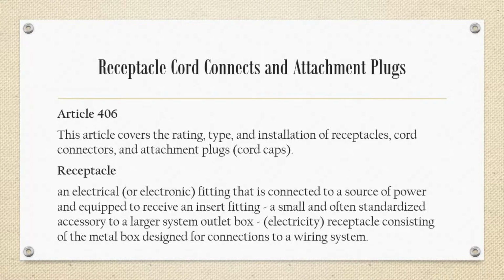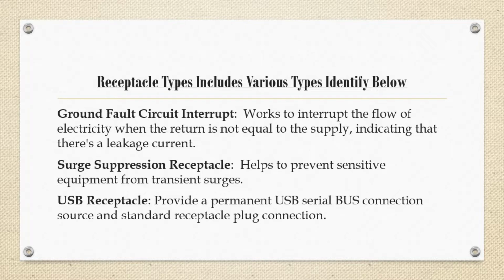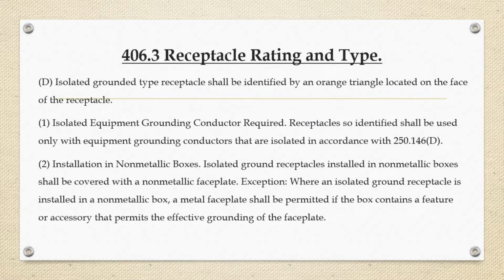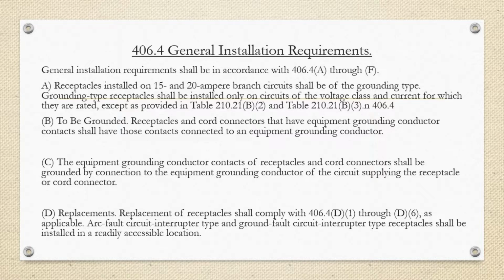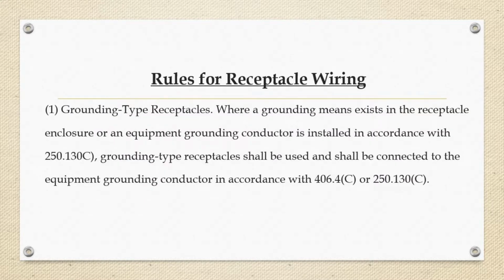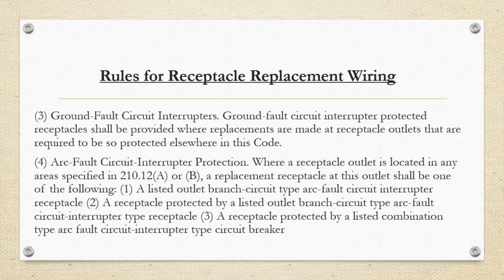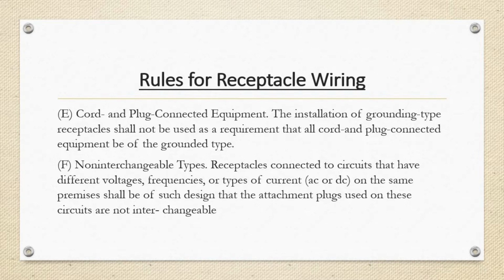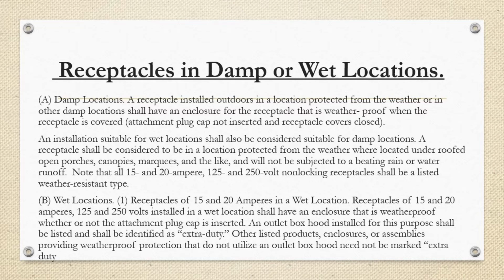Receptacles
for more information on the National Electric Code and other related topics

RaceWay and Conduits
Energy Management System
Electrical Protection